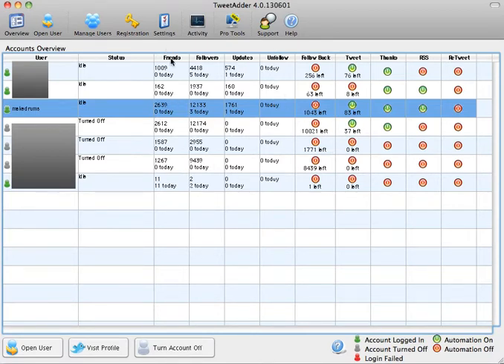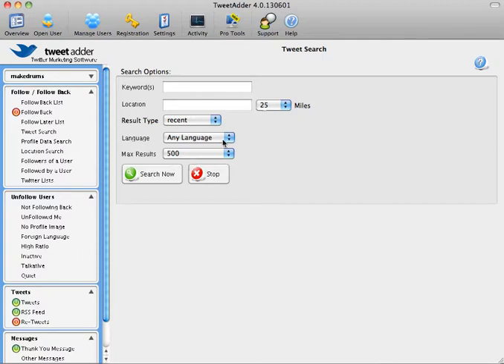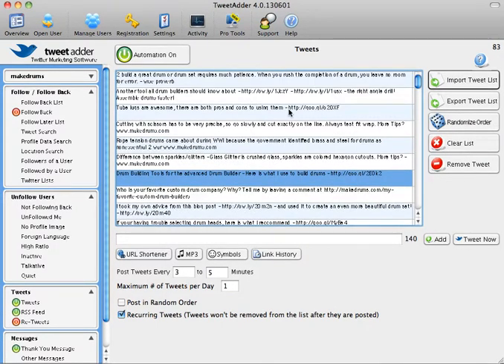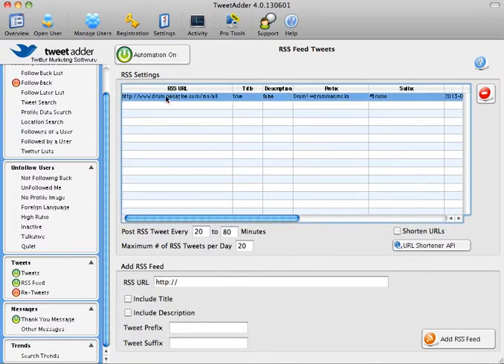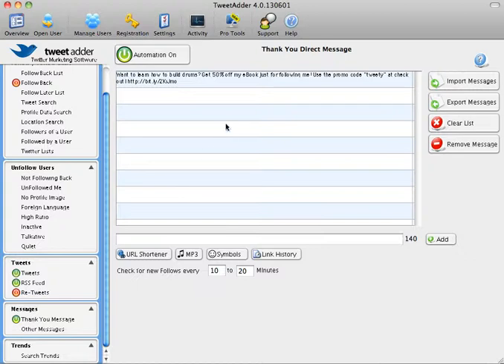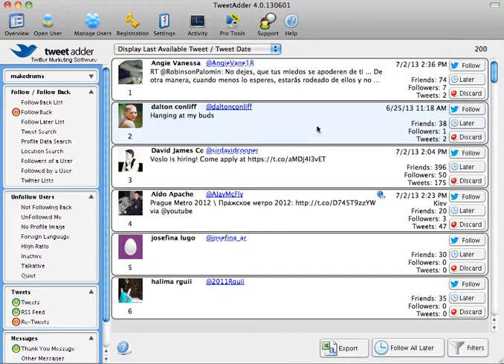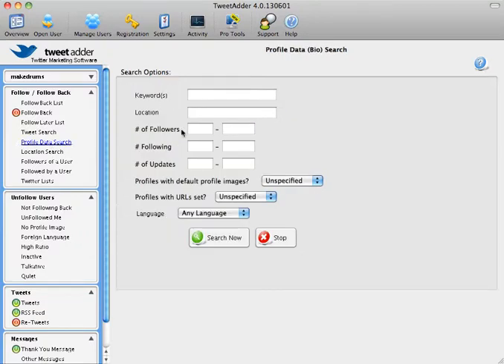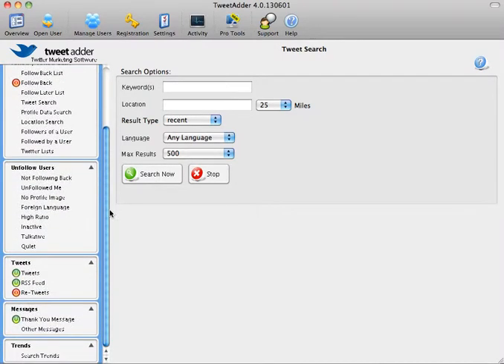How I Use Tweet Adder 4.0 To Automate Twitter and Generate Traffic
- Start using Tweet Adder to grow your twitter following, automate tweets, and drive traffic to your website!

In this video I show some of the features of Tweet Adder 4.0 that I use on a daily basis. I love this program, it allows me to automate twitter so that I can focus my time and energy on other things!